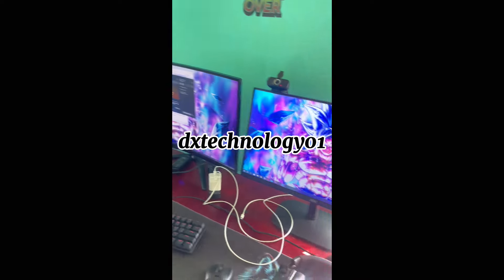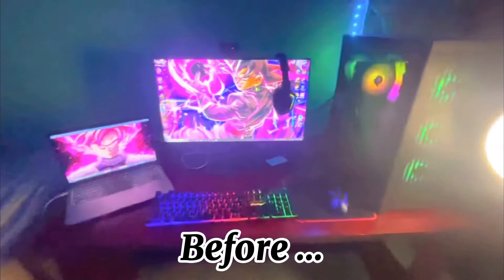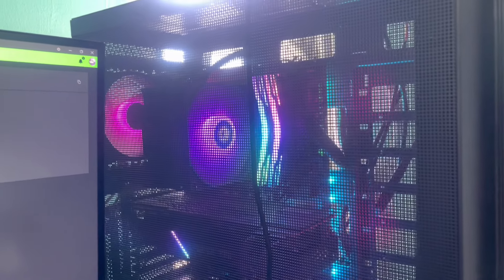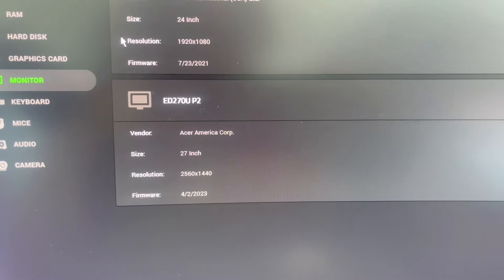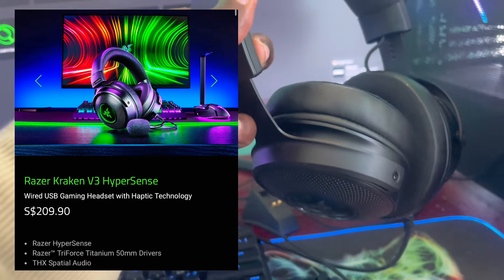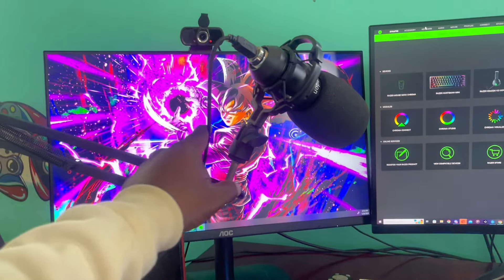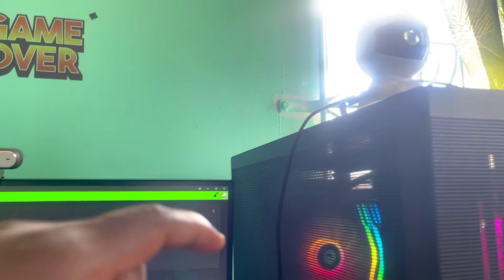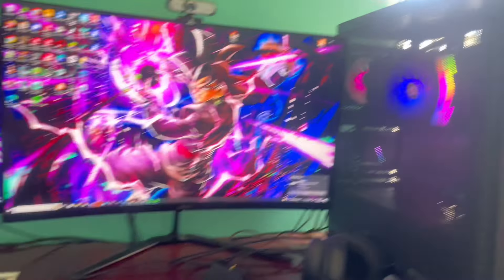TANK 5 PC Setup Update😱|Insane Upgrades and Changes To Being One Of The Most Expensive In Jamaica🤔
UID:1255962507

Online Business, Ecommerce Software, Email Marketing

Business services - data room

Bail bonds - bail bondsman

Casino- slots

Lawyer- car accident lawyer , malpractice lawyer , injury lawyers

Insurance

Loans

Attorney

Credit